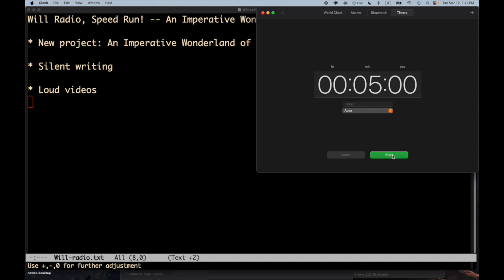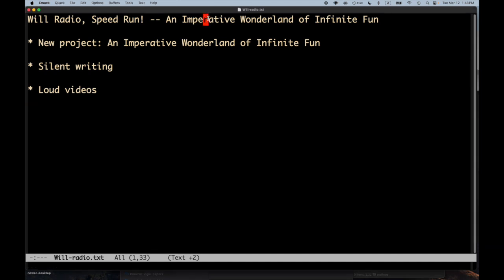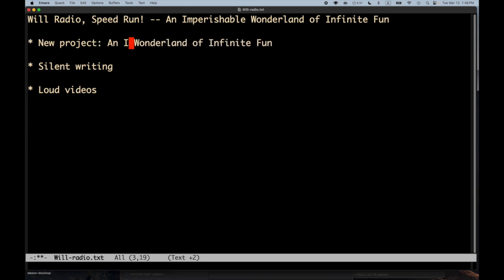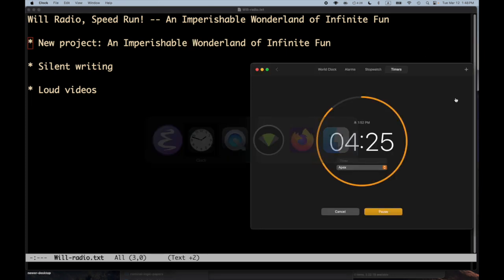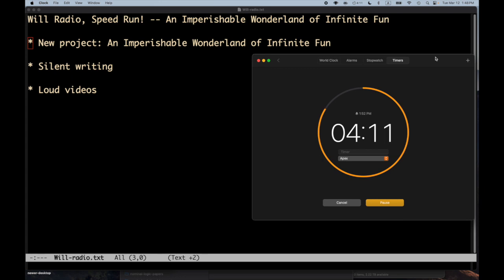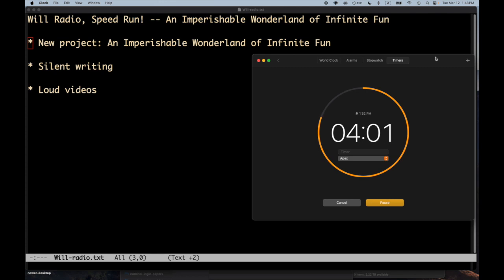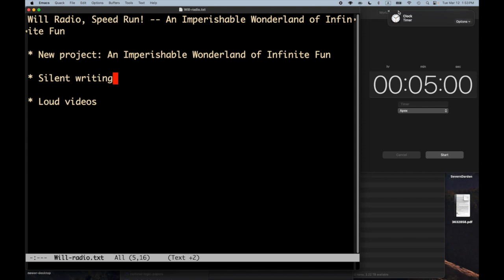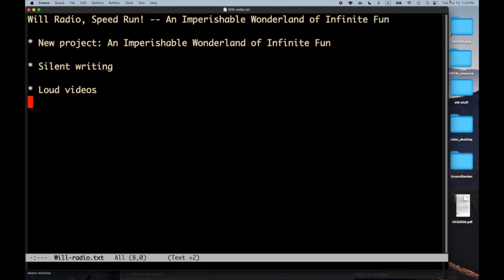Will Radio Part XII -- An Imperishable Wonderland of Infinite Fun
Will Radio, Speed Run! -- An Imperishable Wonderland of Infinite Fun

* New project: An Imperishable Wonderland of Infinite Fun

* Silent writing

* Loud videos